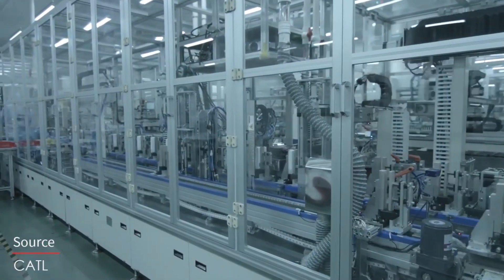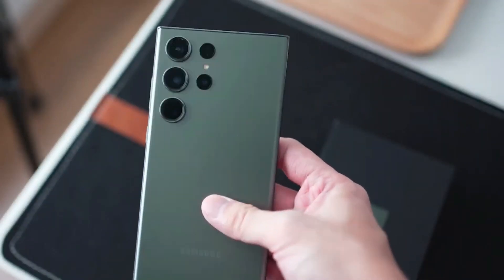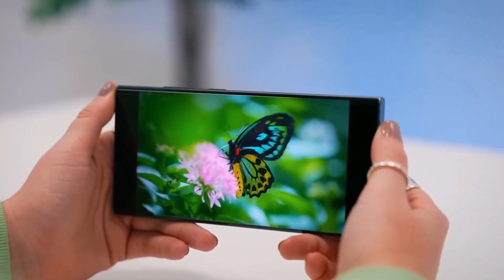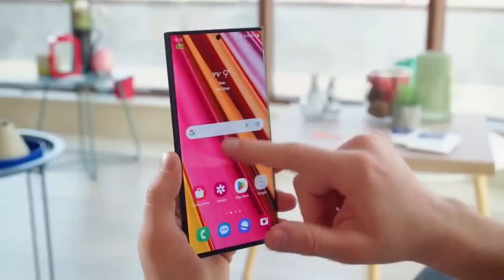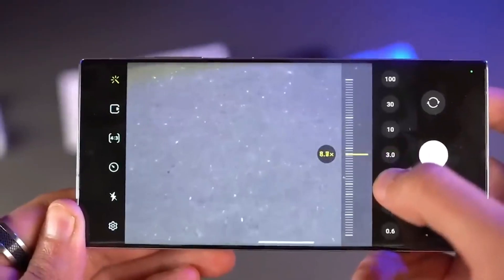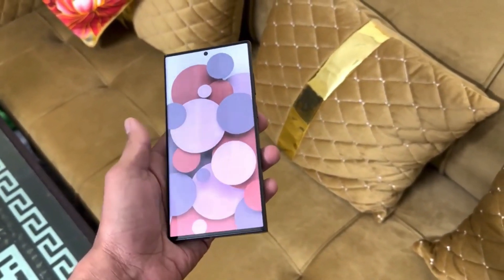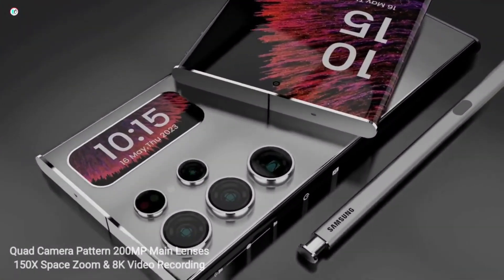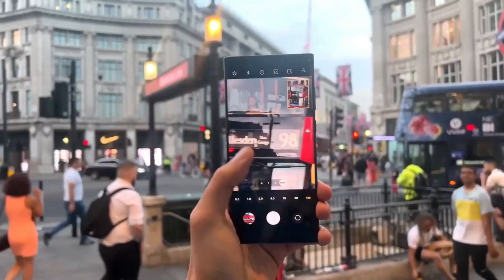Samsung Galaxy S24 Ultra - A SURPRISE FEATURE OUT!!!